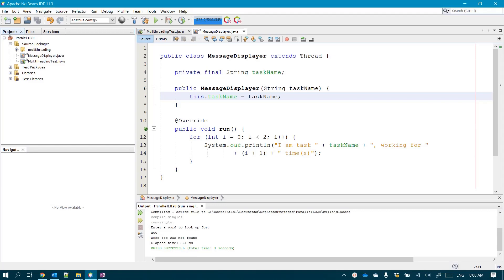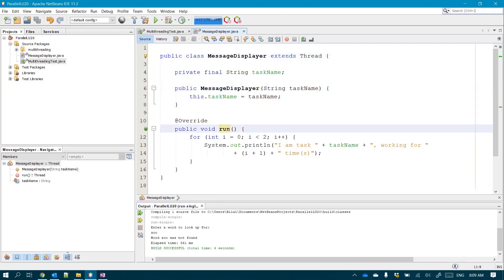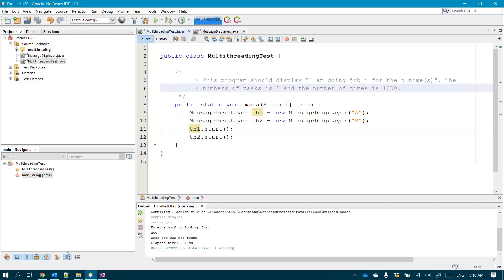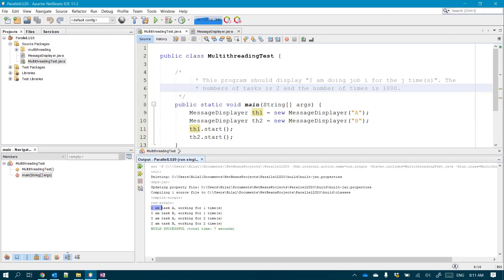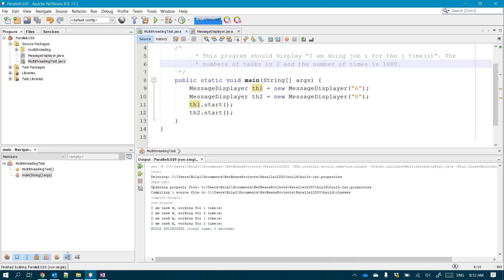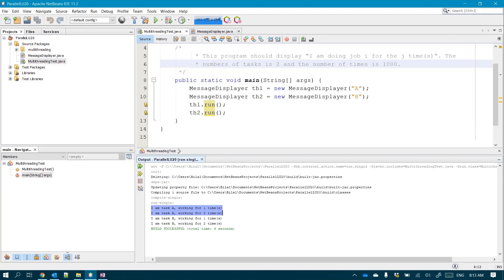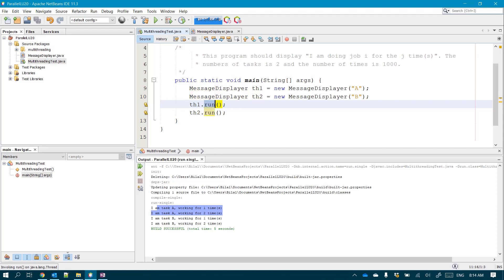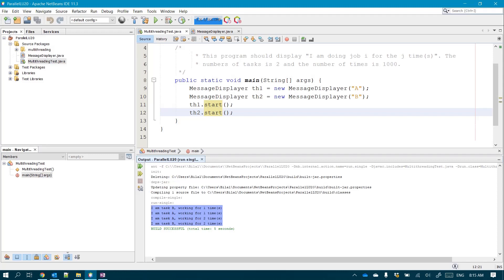PP SP20 Session 01.2 - Java Multi-Threading Demo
Java Multi-Threading Demo
Parallel Programming
Lebanese University